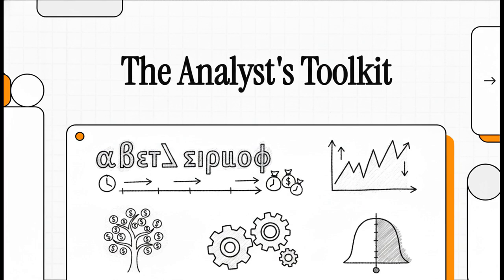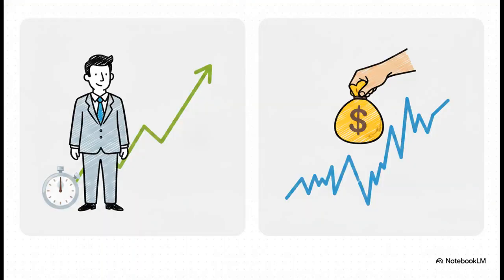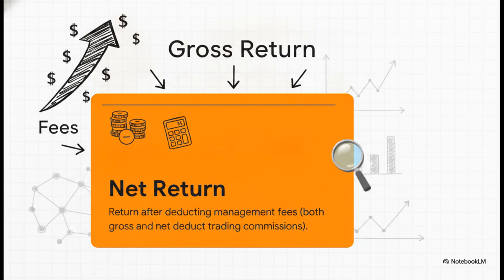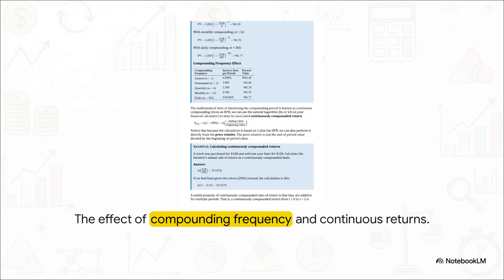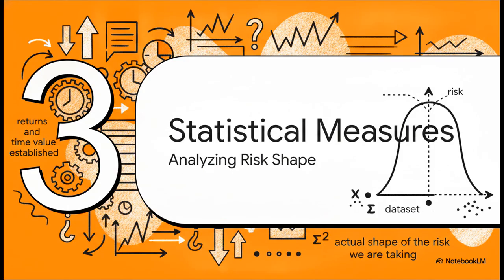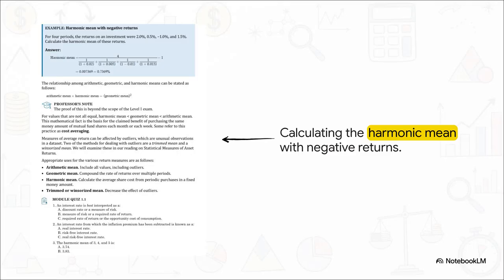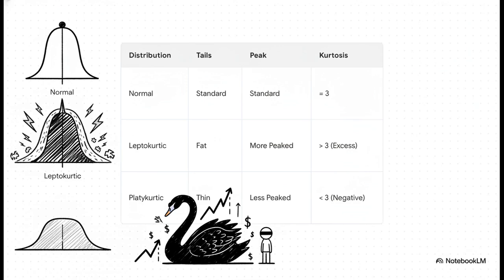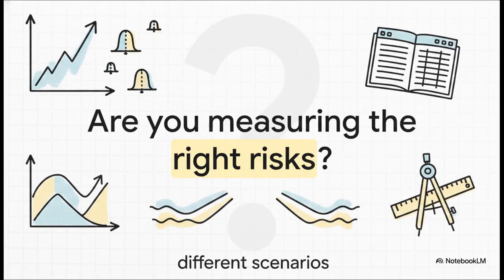CFA Level 1 - Quants - Reading 1, 2 & 3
Struggling with CFA Level 1 Quantitative Methods? In this video, we break down Readings 1 through 3 step-by-step so you can master the core concepts and tackle exam-style questions with total confidence!

📌 What's Covered:
• Reading 1: The Time Value of Money
• Reading 2: Discounted Cash Flow Applications
• Reading 3: Statistical Concepts & Market Returns